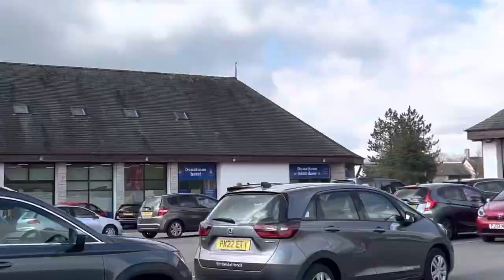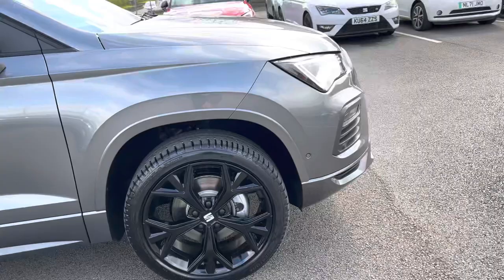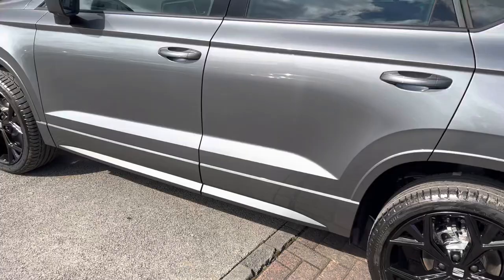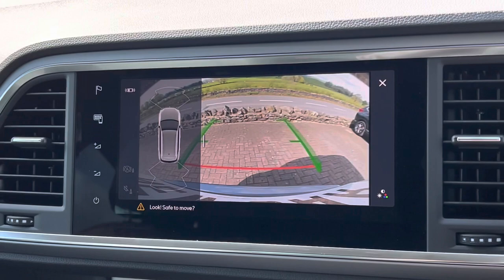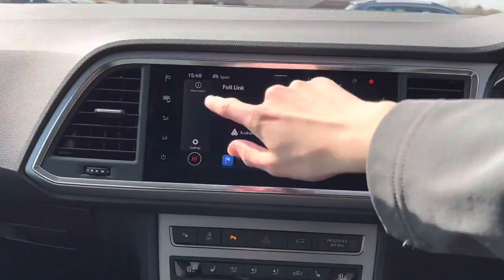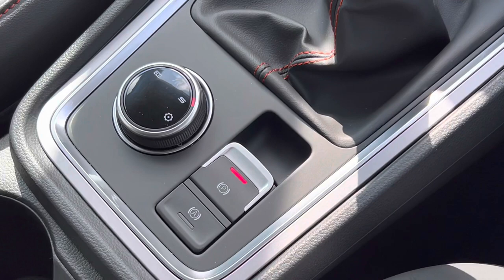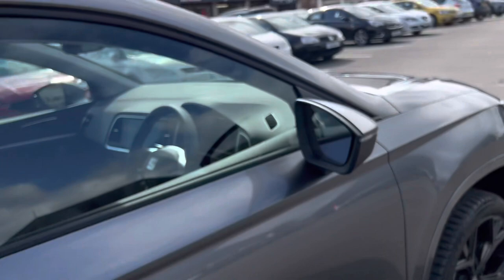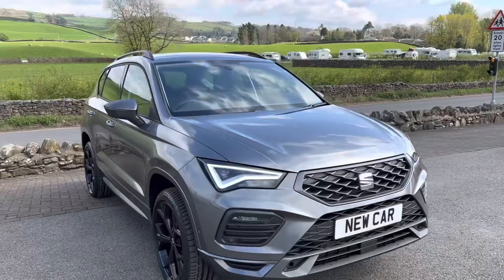SEAT Ateca FR Black Edition 1.5 TSI EVO 150PS 6-Speed Manual | NEW CAR | Kendal SEAT